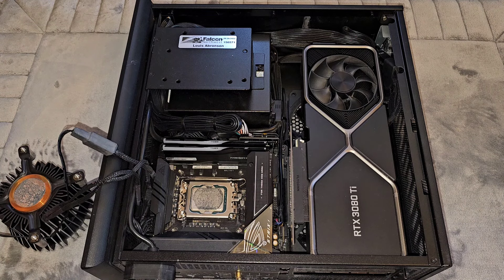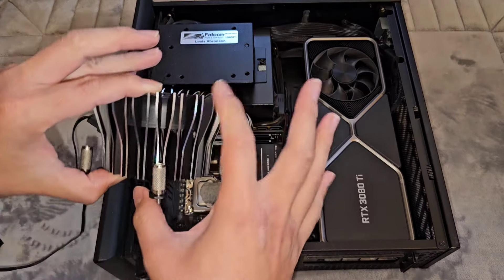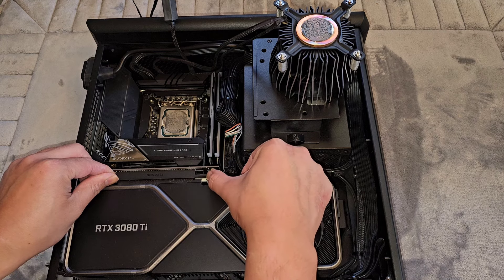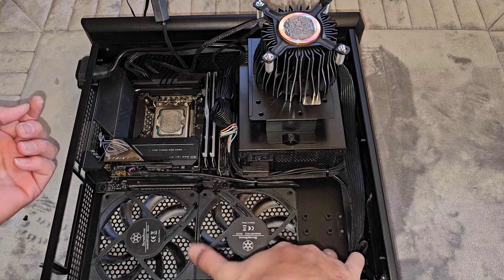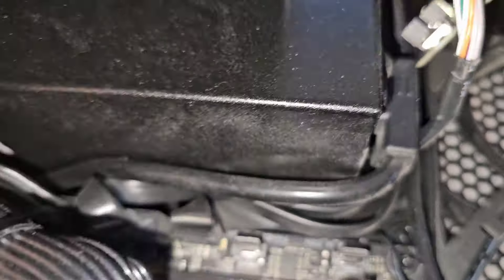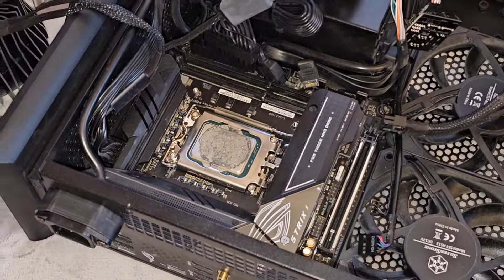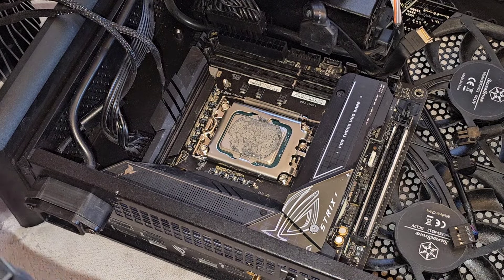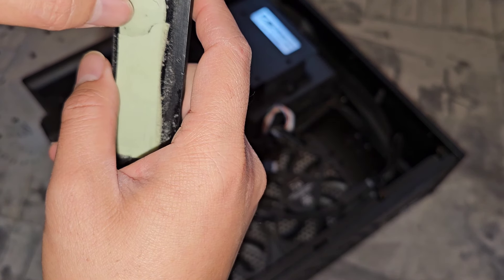Making things Right. Rebuilding a Computer for a Customer Who's Motherboard I Accidentally Damaged.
After repairing the CPU heatsink cooler for a customer, I accidentally damaged their motherboard while trying to reinatall it. I offered to repair/replace the board free of charge. Repair was too difficult for me and cost about as much as a new one from others, so I let my customer know I'd order a replacement. The ship time was going to be about a week, which was much longer than they wanted to wait to get it back. Also being a kind person, he decided to upgrade the system. He upgraded to an ASUS ROG STRIX X670E-I Gaming WiFi Motherboard with an AMD Ryzen 9 9900X CPU (Processor), a Noctua NH-L9x65 CPU Cooler, TEAMGROUP T-FORCE Delta 32GB DDR5 8000MHz RAM, and 2 Noctua NF-P12 Redux 1700 RPM Fans.

While bringing the computer and old parts back, the customer was like, do I need those? I was like uhhh not really? Then he was like, you can have them.

In the end I probably spent 5-6 hours researching, assembling, and making sure all the software was set up and working properly. I charged him for 4 hours plus travel to his place, completely deducted the original repair job and travel fee, and was going to charge only 3, but he said it's ok, I know you spent a lot of time on it.

It's nice having customers that not only understand when things go wrong, but appreciate the efforts you put in to make things right.

While there, I also cleaned out his laptop and found the battery was inflated, so I ordered a battery as well, but forgot to bring it with the desktop, so he was like, oh, can you fix this trackball mouse? I ended up fixing that and bringing it back with the battery a couple days later and installed the battery on the spot.

Long story short, I messed up, offered to make things right, they're happy, I'm happy, and I got a couple videos made from it. Lol

Mail:
It's Binh Repaired
1288 N Hillview Dr.